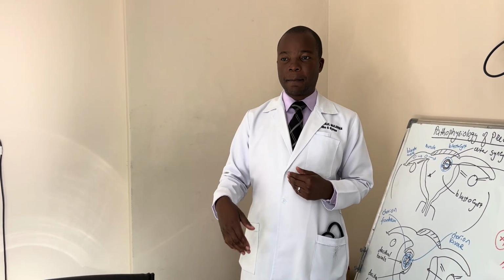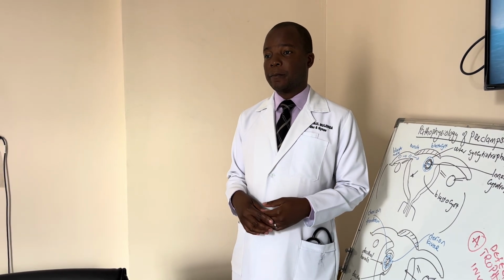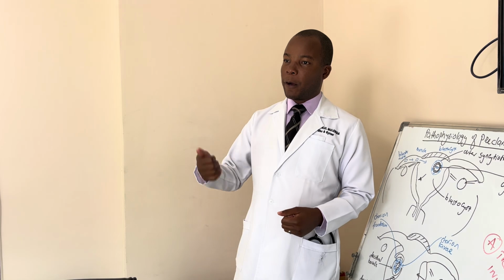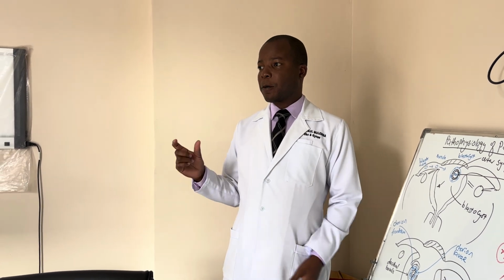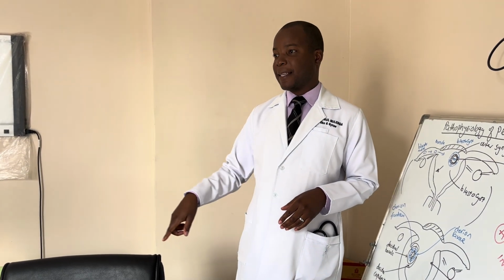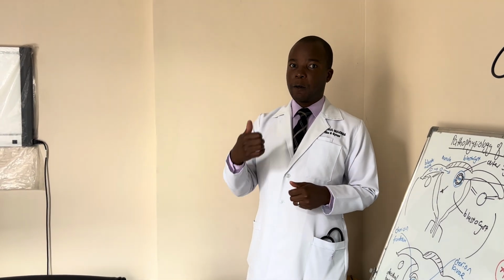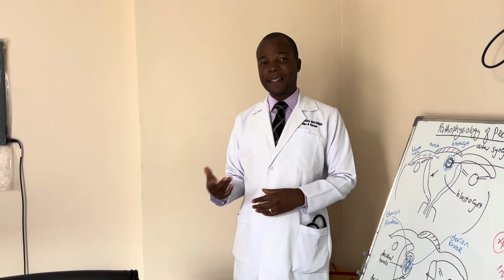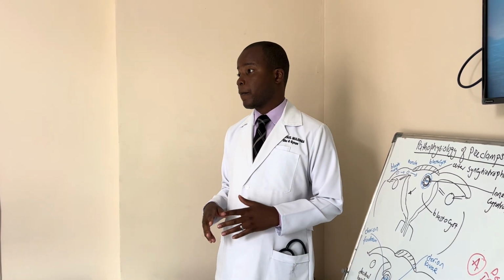PRE-ECLAMPSIA LECTURE PART 2: COMPLICATIONS BY DR P MULENGA CONSULTANT OBSTETRICIAN